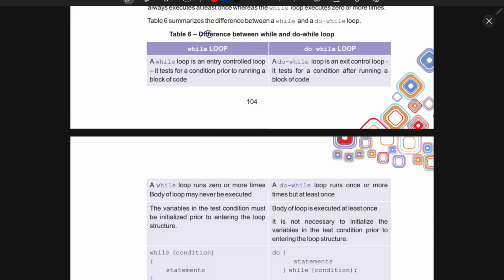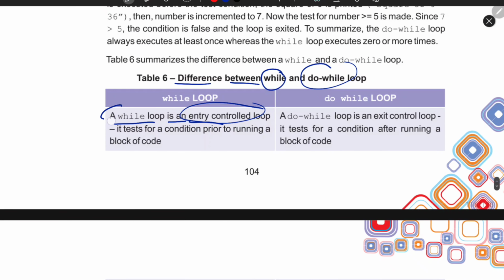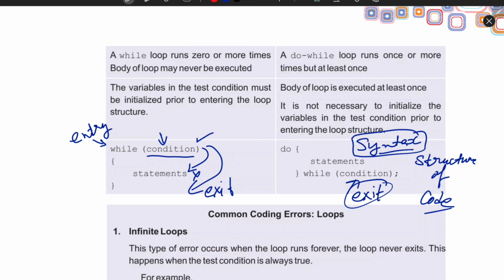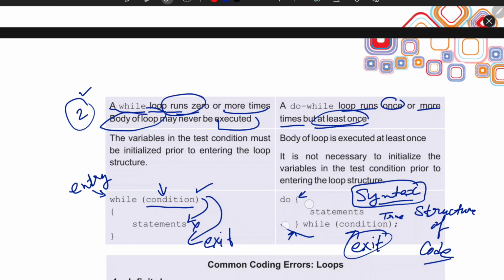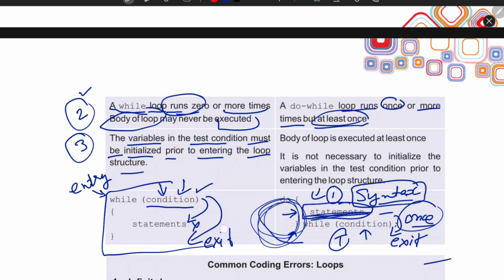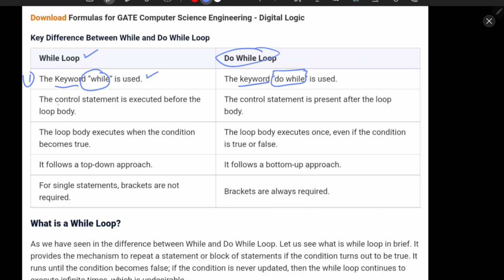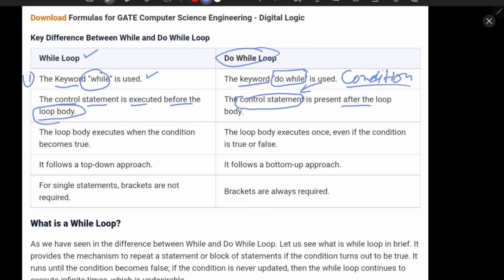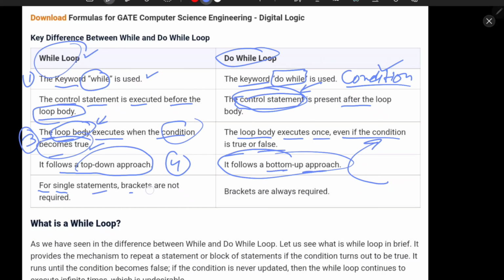Difference between while and dowhile